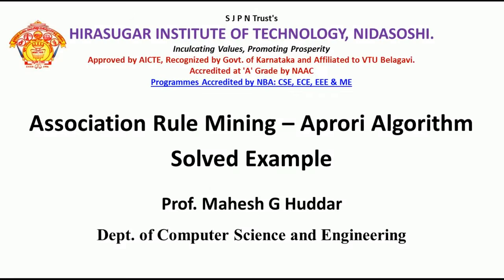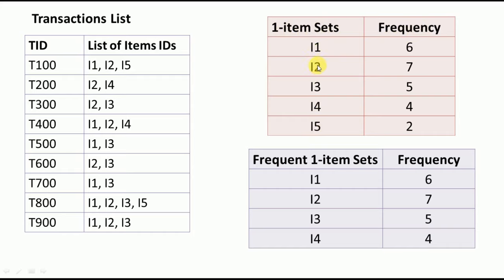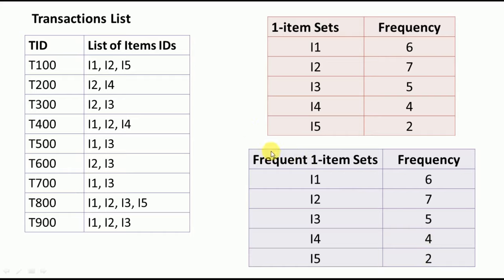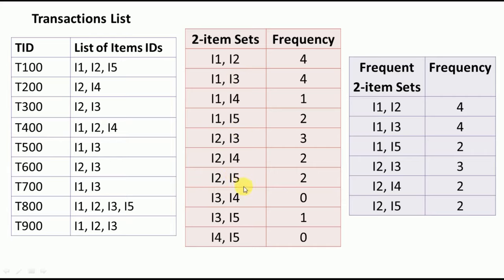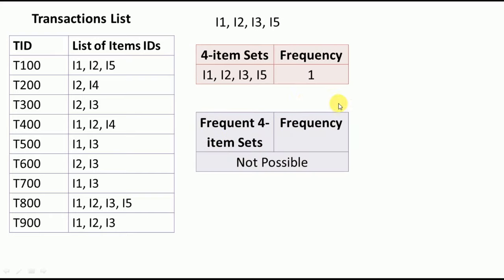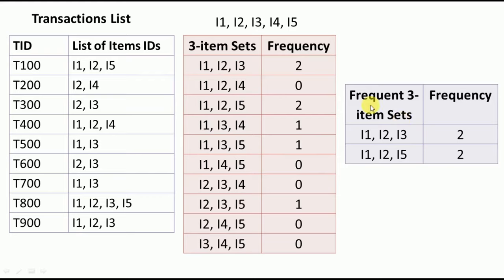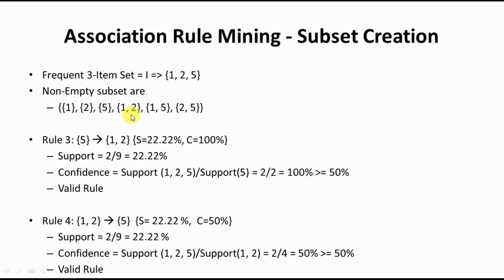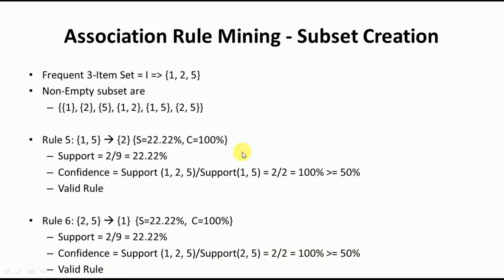2. Association Rule Mining-Apriori Algorithm - Solved Numerical Example by Mahesh Huddar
2. Association Rule Mining – Apriori Algorithm   Solved  Numerical Example - Big Data Analytics Tutorial

In this video, I have discussed how to use Apriori Algorithm to find the Association rules for the given dataset. This is example number 2.